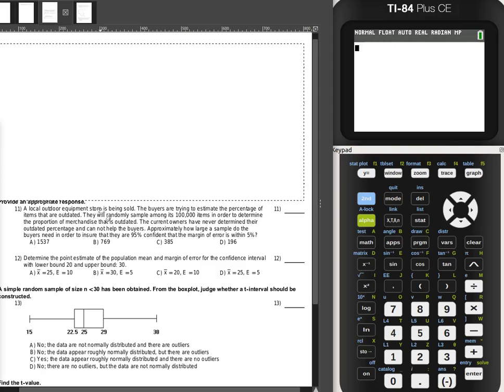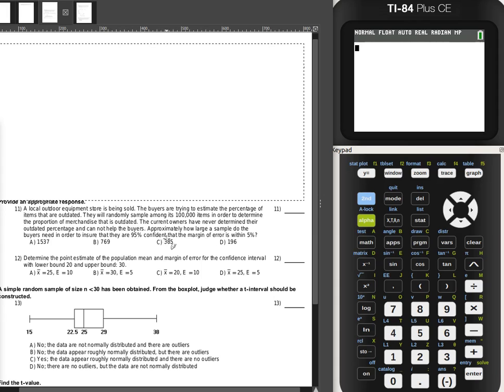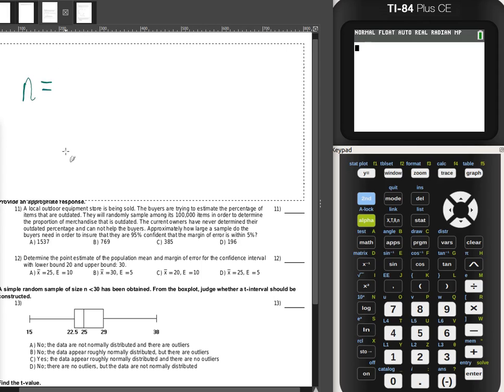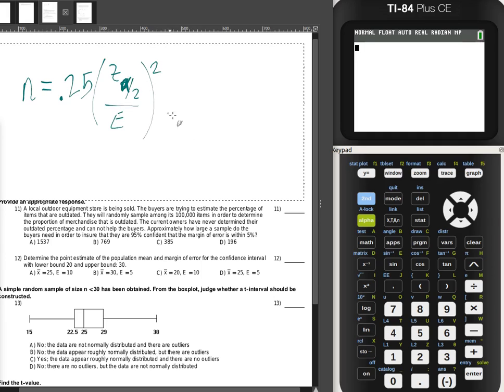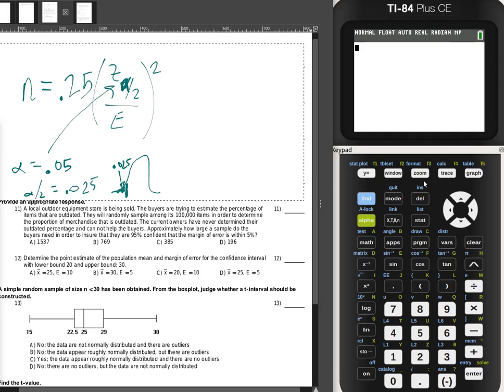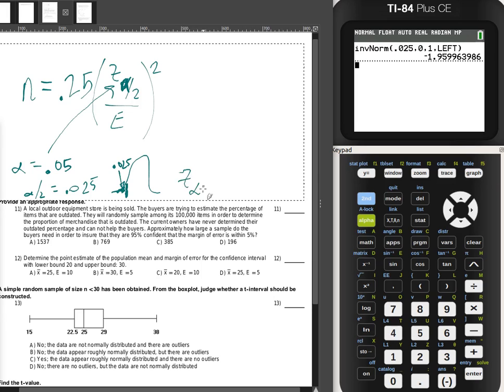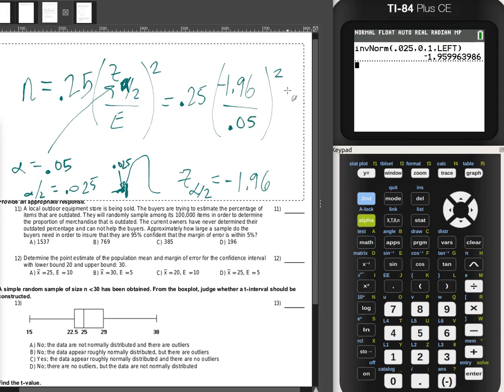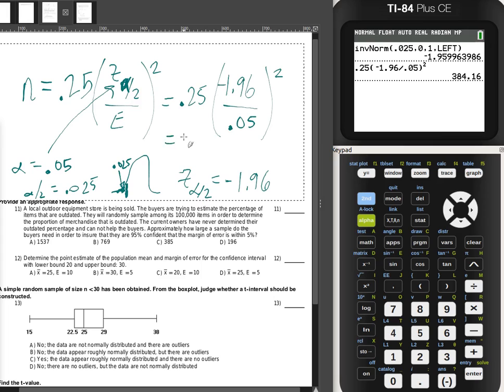MATH1342 Test 3 Review -- Problem 11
Finding the appropriate sample size.